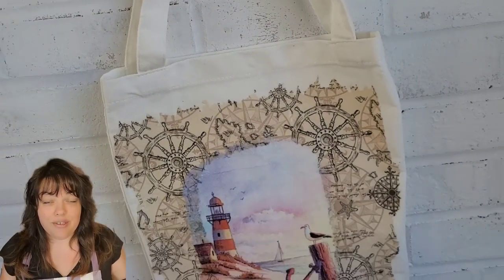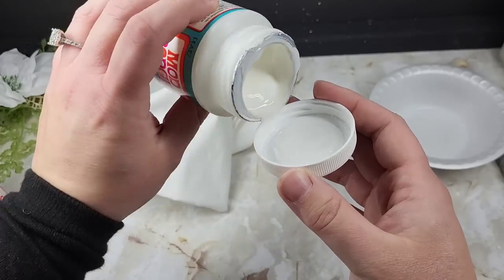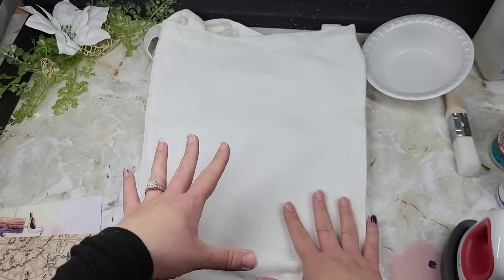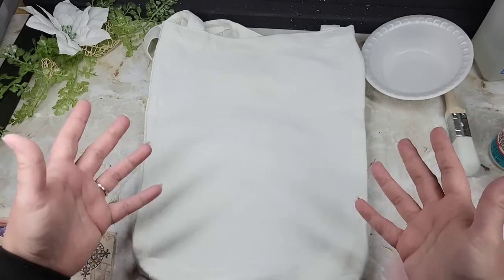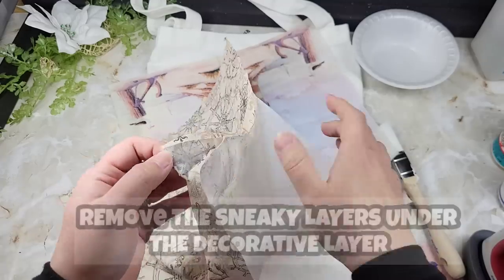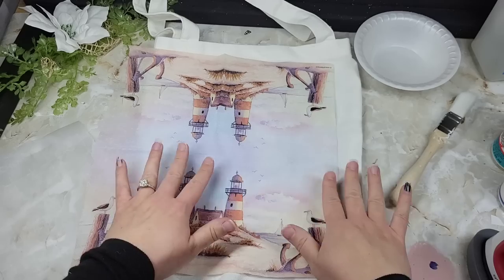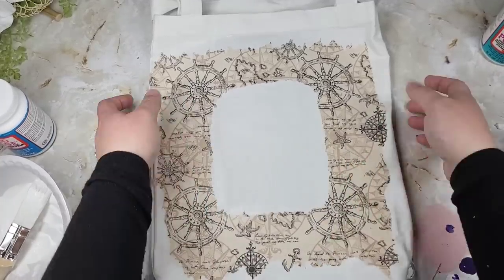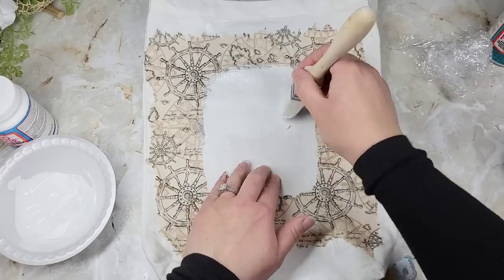HOW TO DECOUPAGE A NAPKIN ON FABRIC | NAPKIN DIY | DECOUPAGE ART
In todays tutorials I am going over how to decoupage a napkin on fabric! I love decoupage art and Napkin diy art! All things with decoupage really! I was really excited to share this way to decoupage a napkin on fabric to give an idea of blending more that one to make a stunning art piece!

Brandi

Check out Flexispot!!
I love my desk so much!!
FlexiSpot E7, the best value standing desk with dual motors!
 Dont miss the Flash Sale from 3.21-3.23, as low as $349.99!

If you want to see ALL MY TOP DIY PICKS from 2022 Here is a playlist for you to check out!